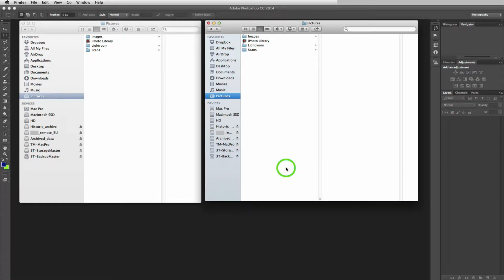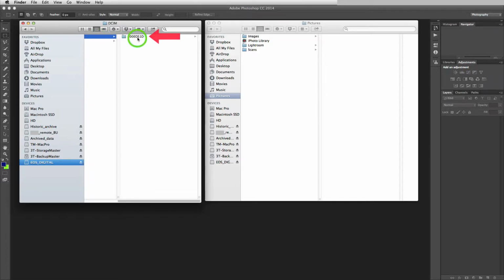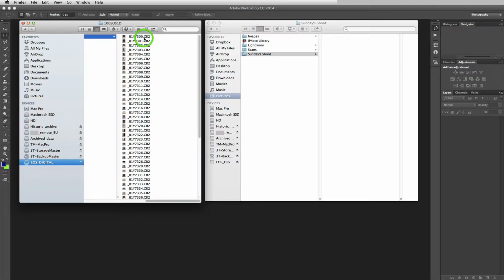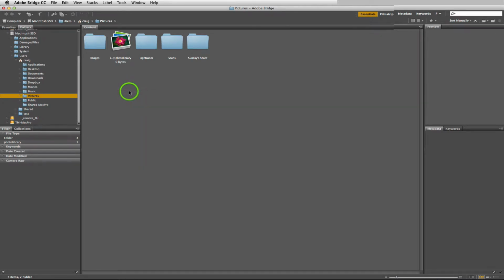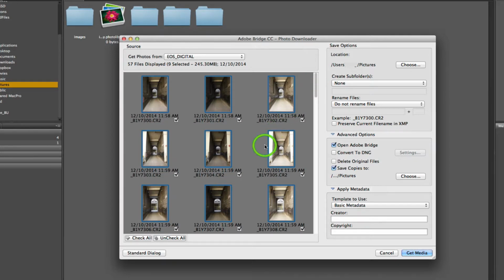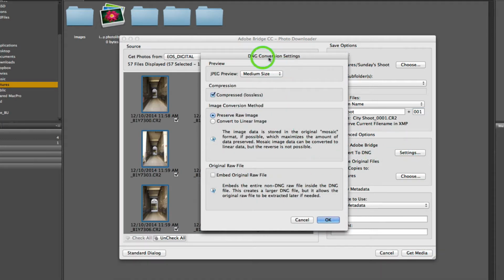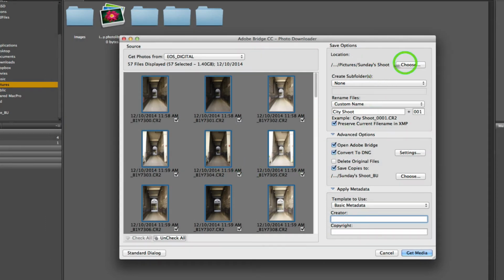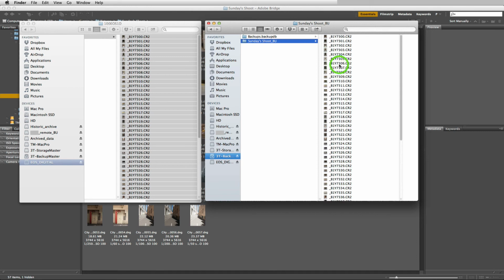Importing Photos to your Computer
There are many ways to import your photographs onto your computer.Watch this video to see how and learn more.